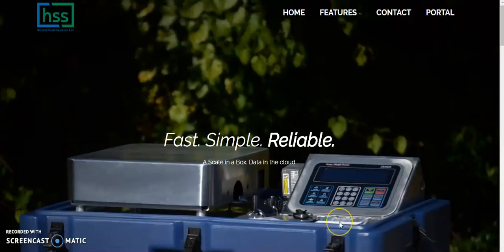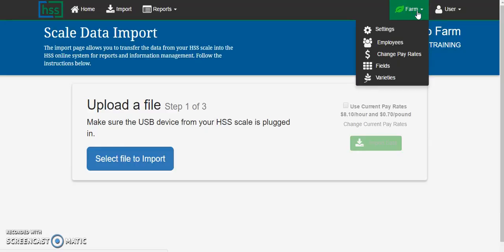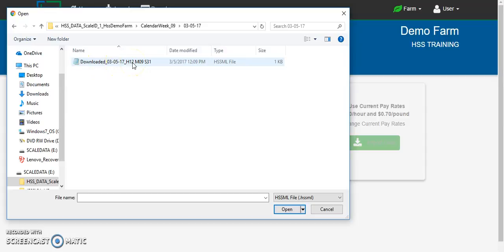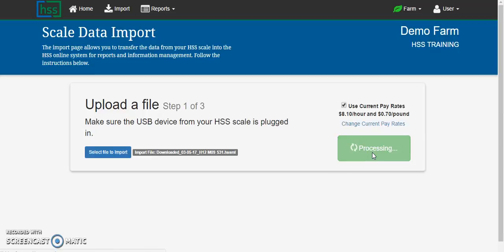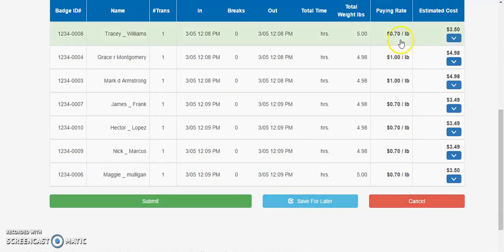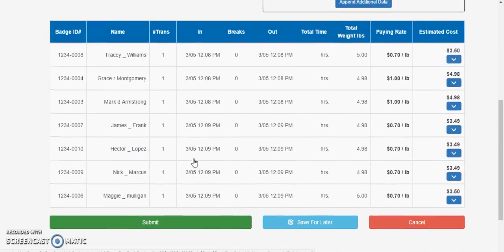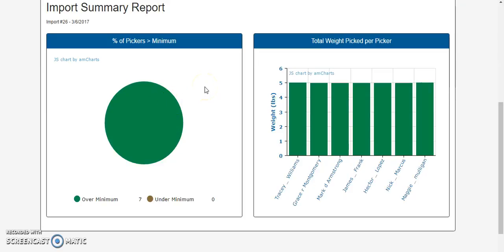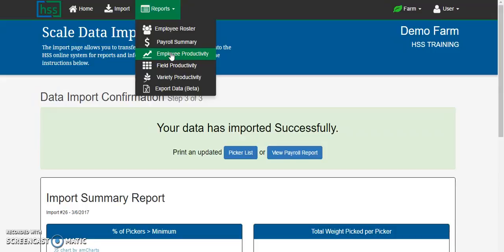Importing Scale Data Overview of Steps 1 through 3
This video reviews the importing of your scale data from the USB flash drive to your farms secure online account.  Your pay rates for default pickers and any special pay rates MUST be confirmed for the file you are uploading to the cloud.  Once uploaded, the pay rates cannot be changed later.  It is HIGHLY recommended that scale data is uploaded to your farms account on the same day the data was generated.

If unique pay calculations must be done later, the employee productivity report can be generated for the time period required and exported to Microsoft Excel for special calculations.